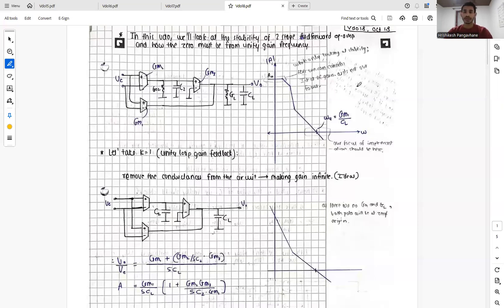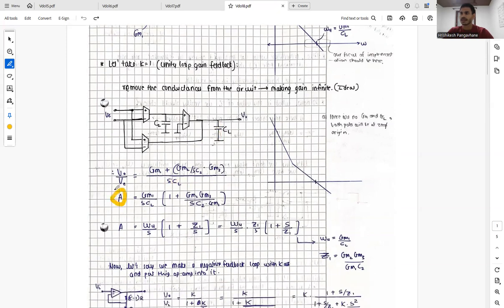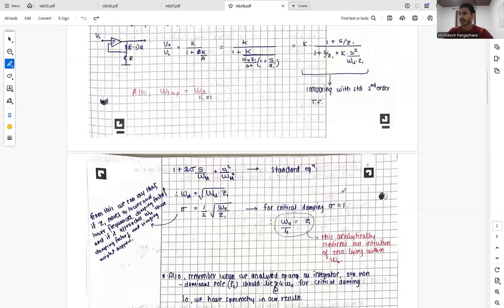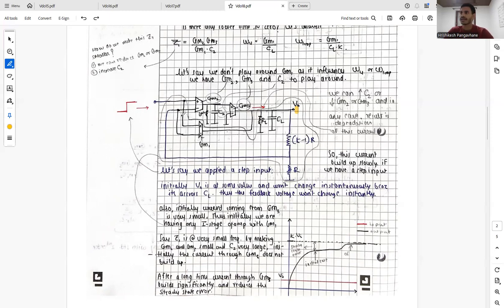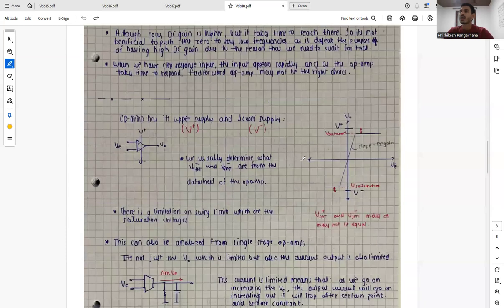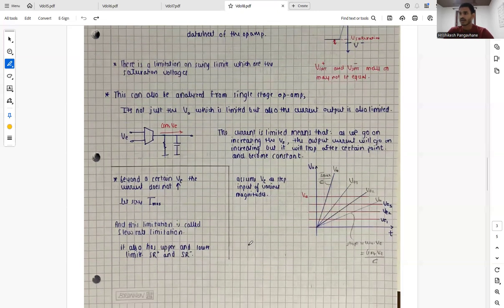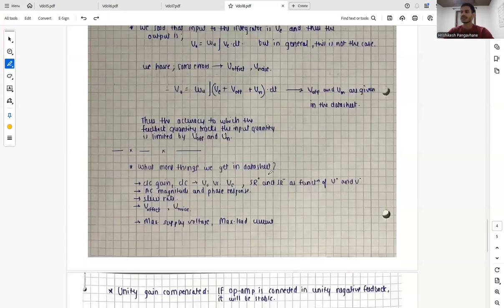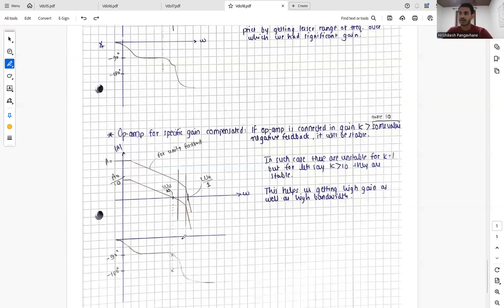18 Typical Op-amp datasheet parameters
In this video we will first cover few remaining concepts of 2 and 3 stage feedforward opamp regarding stability with aspect to the presence of a zero and its effect on the stability. And then we will discuss the typical parameters mentioned in the datasheet and their significance.